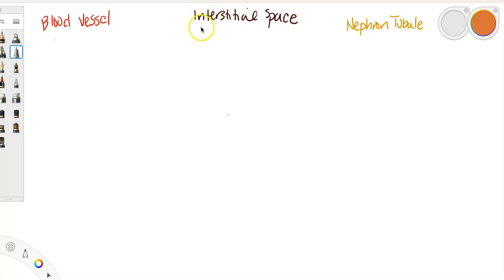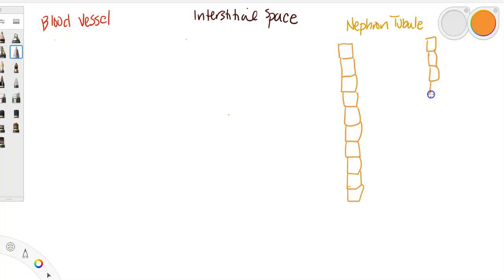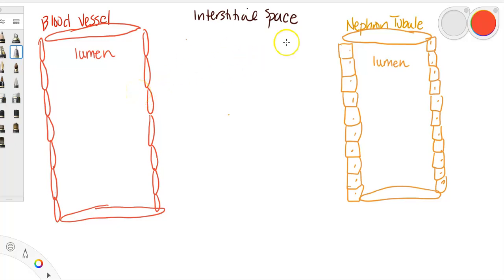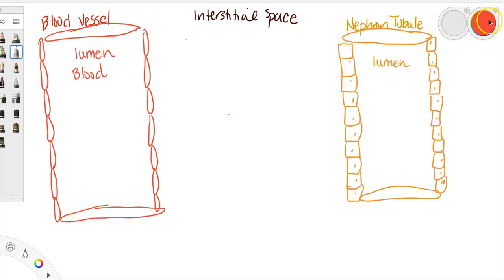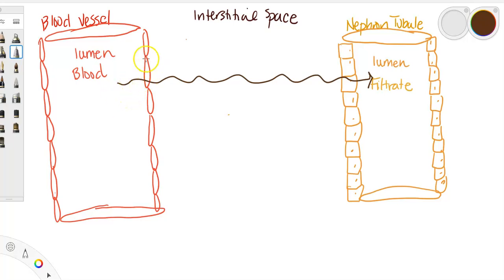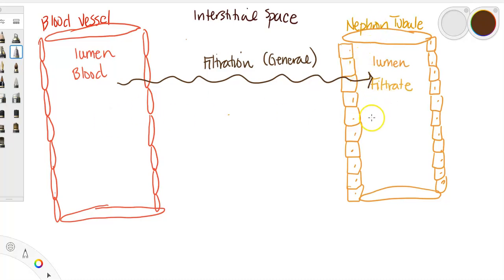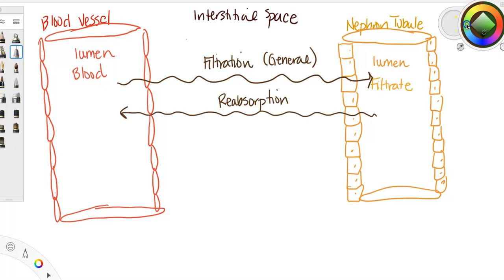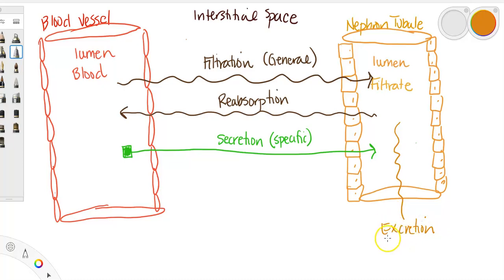Mechanisms of Urine formation